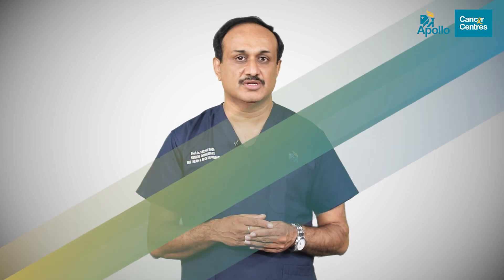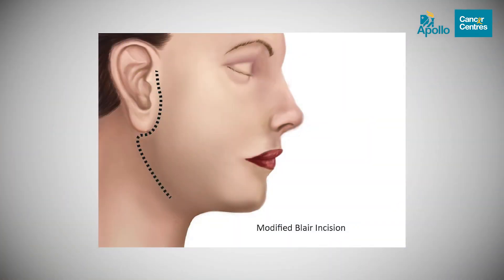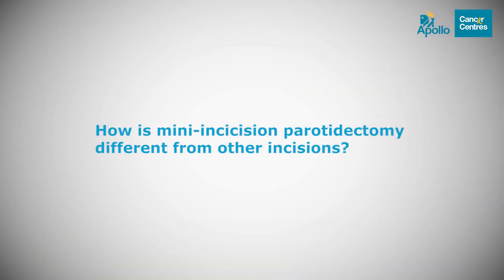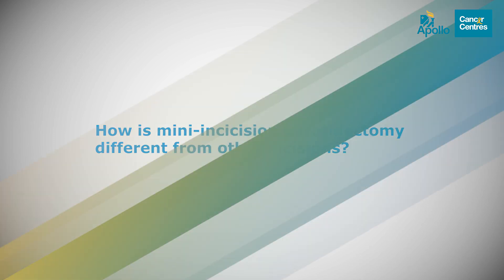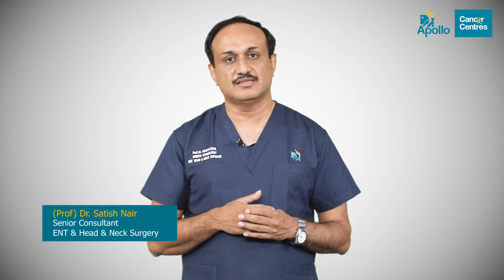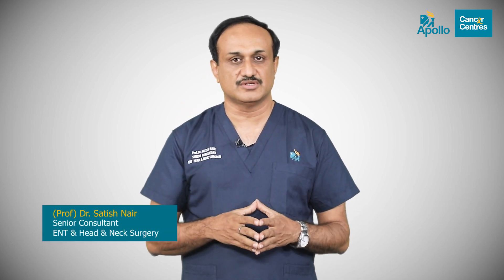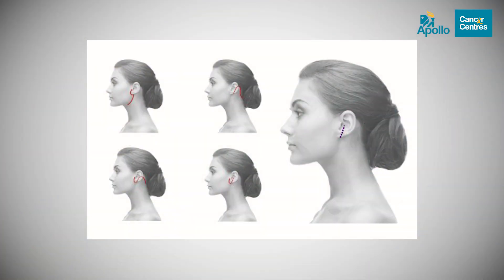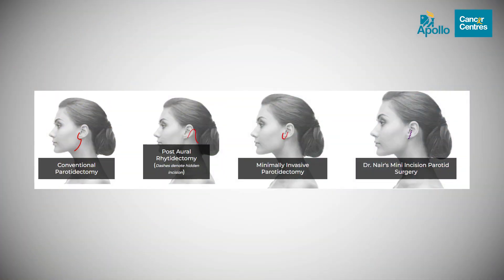DR SATISH NAIR PAROTID TUMOR